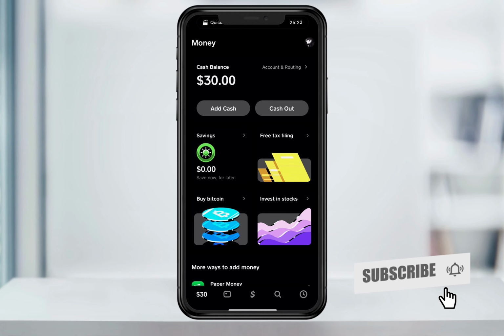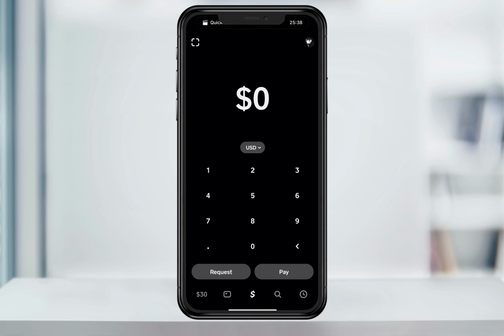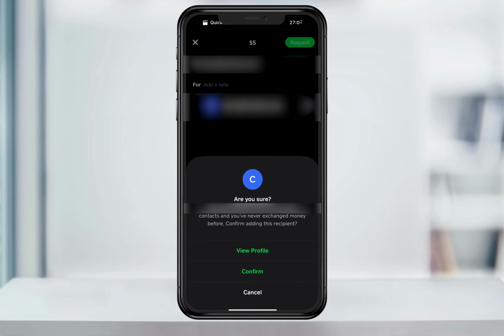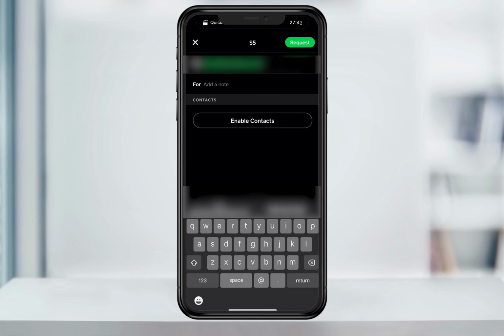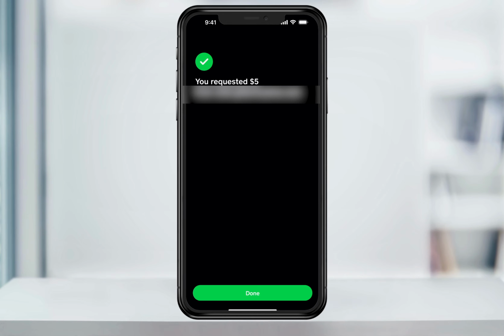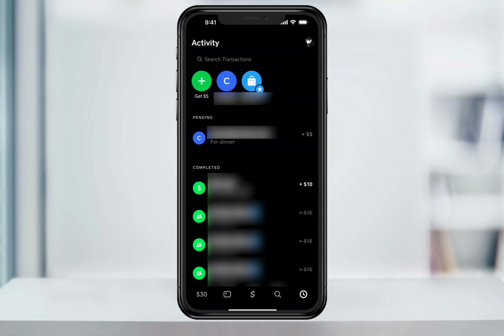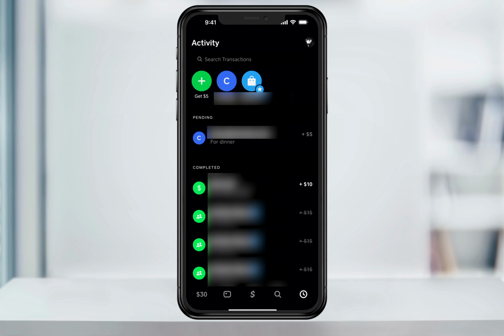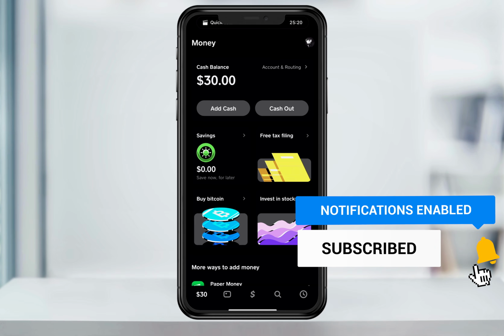How To Request and Receive Money with Cash App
If you’re new to Cash App, you can use my referral down below to get $5 when you sign up. Try it using my code and we’ll each get $5. 5H37LC5

Are you trying to use Cash App to request, or receive money from someone? Well in this video I’m going to show you how to send a Cash App money request to another user.

To get started, open Cash App, and tap the cash or money tab here in the center at the bottom.

Sending and receiving money in Cash App is always free, so you don’t have to worry about fees when requesting larger amounts.

Enter the amount that you’re requesting from the other user, and then tap request here at the bottom.

Next, enter the name, Cash Tag, phone number or email of the person you’re requesting from, or enable your contacts here at the bottom, and then search for them there.

After you’ve entered the other person, you can add a note, or a description, of what you’re requesting the money for. When you’re finished, tap request on the top right.

Your Cash App money request will then be sent to the other user.

You can then check the status of that, and all the other transactions you’ve made, by tapping the activity tab here on the bottom right.

Inside of here, you’ll see a list of all your Cash App activity, and at the top you’ll see a pending section. The request we just sent will be in that section until the other user pays you.

Once the other user sends you the Cash App payment, your new funds will be ready in your account shortly.

And that’s how you request and receive money with Cash App.